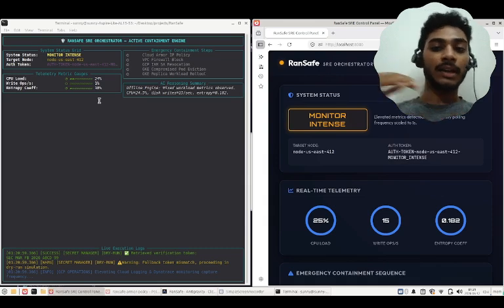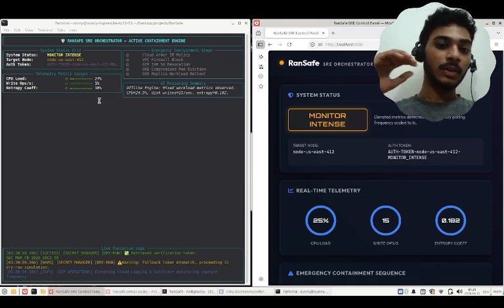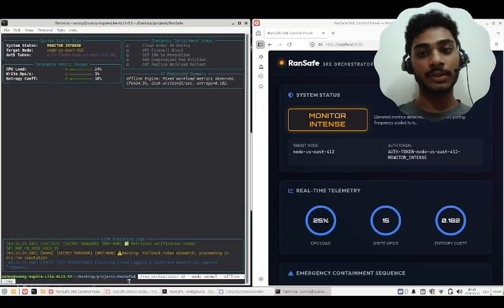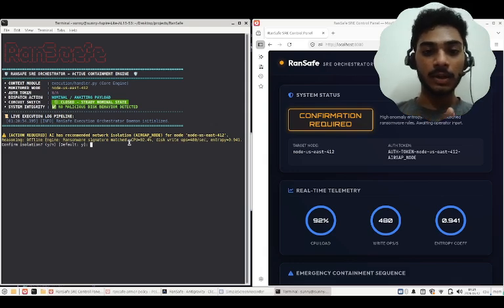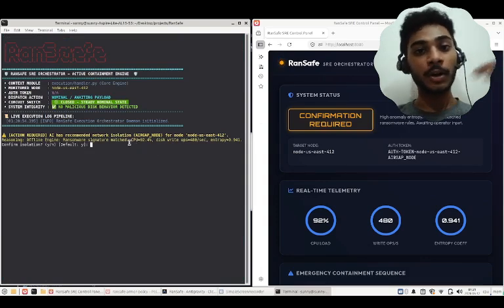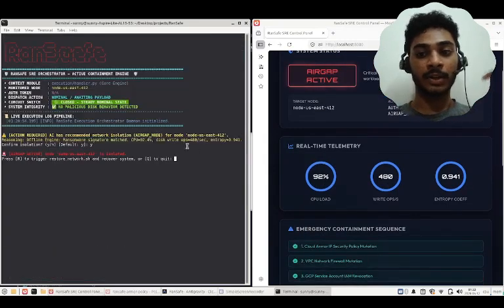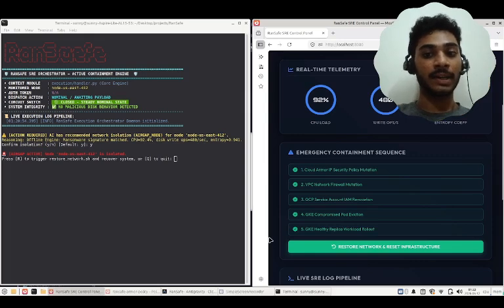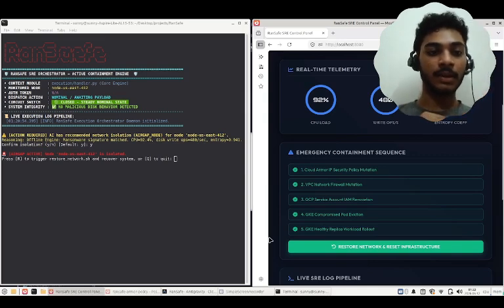How a group of Undergrads Solved Ransomware